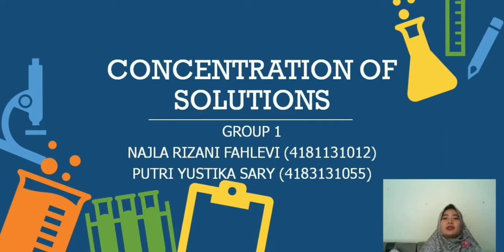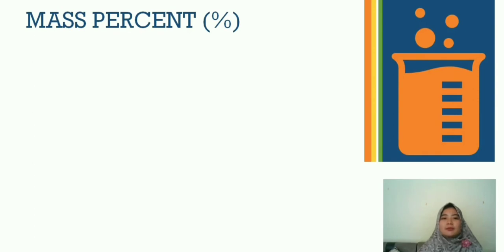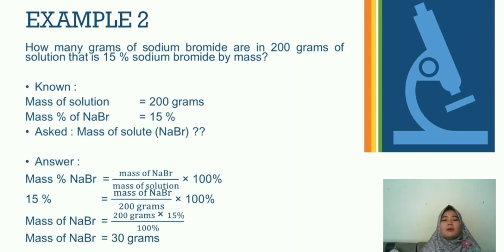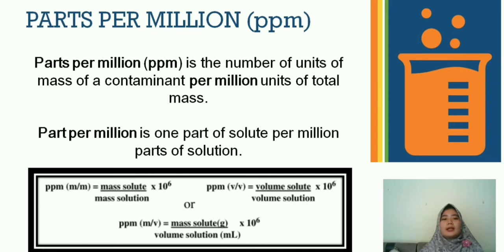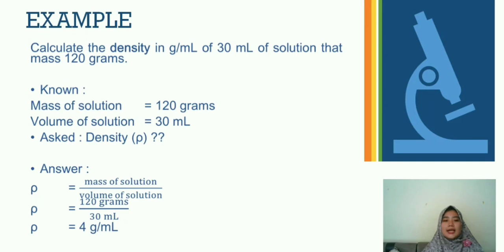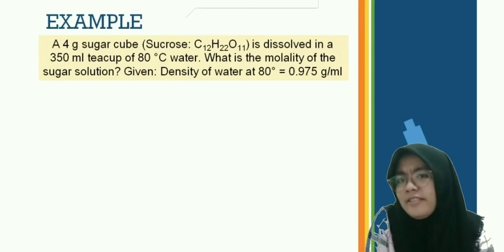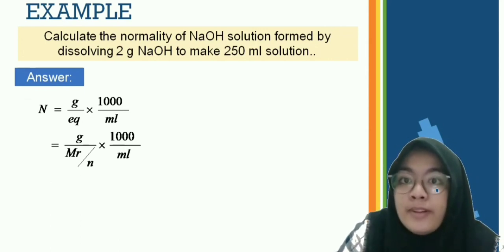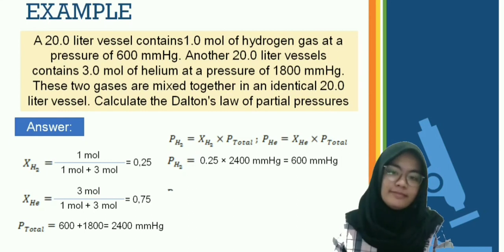Concentration of Solutions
This video is for our assignment in Development of Learning Media lecture
Group 1 :
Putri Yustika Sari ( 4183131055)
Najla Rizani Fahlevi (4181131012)